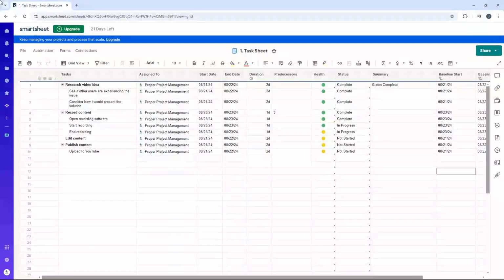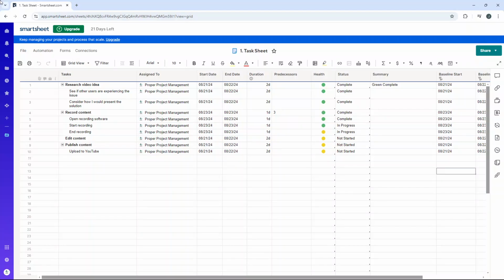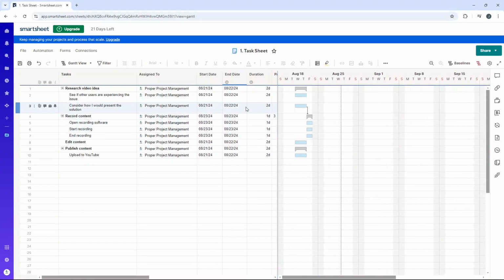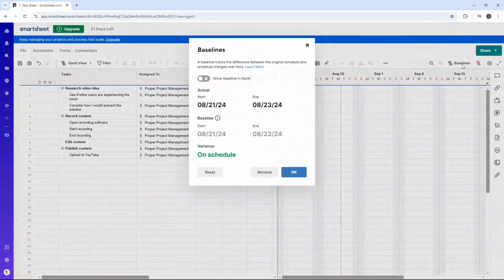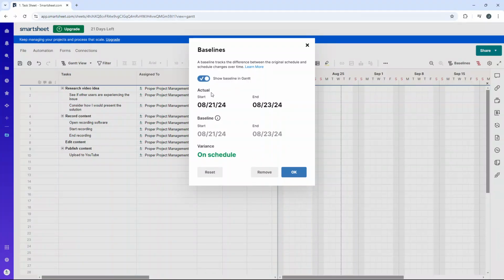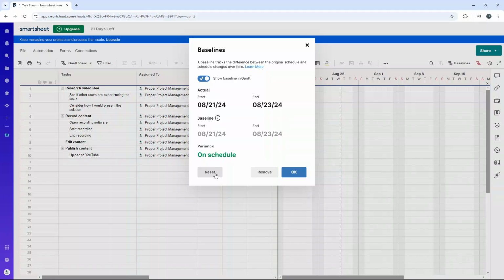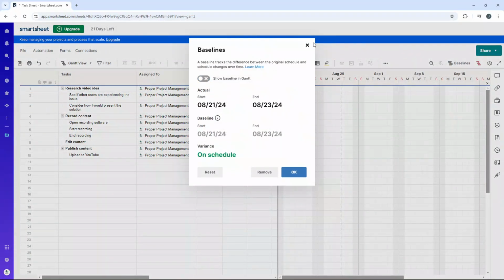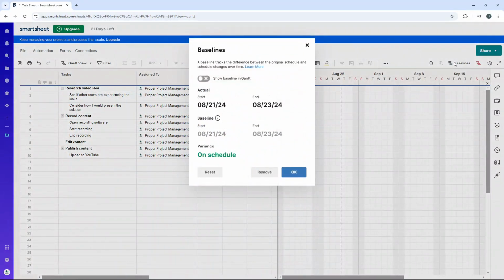How To Create Baselines In Smartsheet Gantt Charts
Here is how to create baselines in Smartsheet Gantt charts...